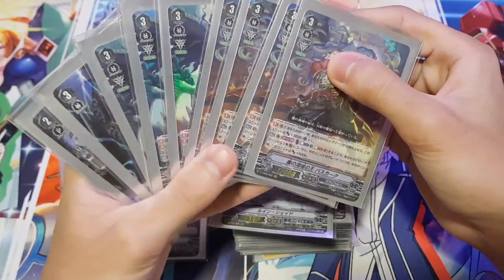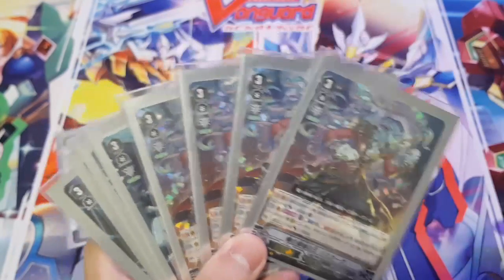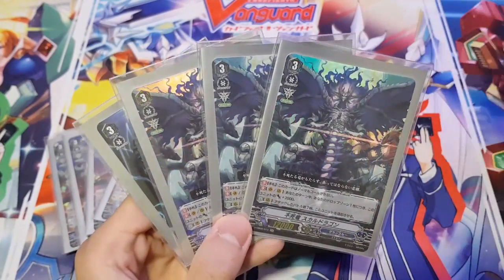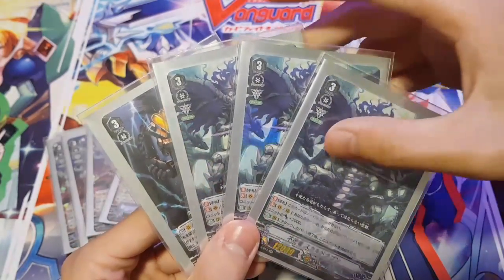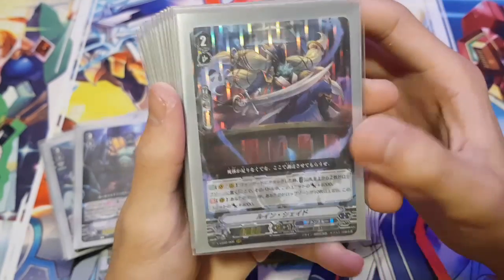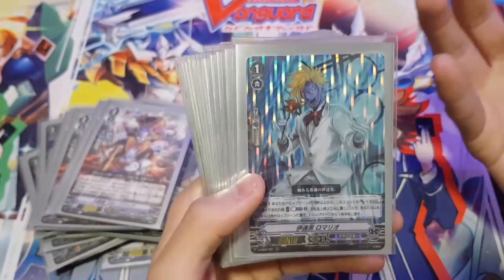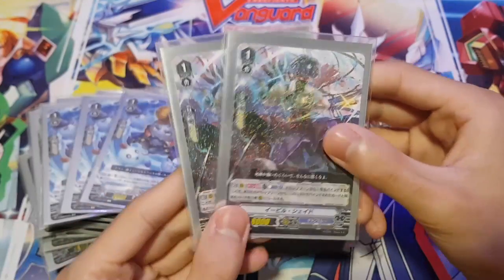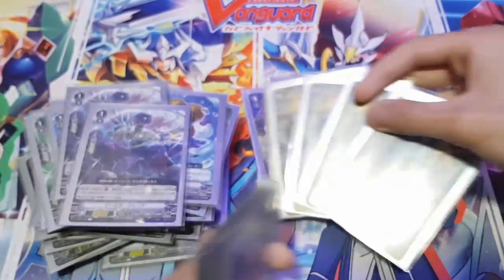Cardfight Vanguard VG ShiHai's Standard V Granblue Deck Recipe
Whats up guys and grills! Today i bring to you my personalized post V-EB02 Granblue Deck Recipe. The video features what cards i run in the deck and a "long" walk through on some of the combos on the deck. So sit back, grab a drink and enjoy! :D